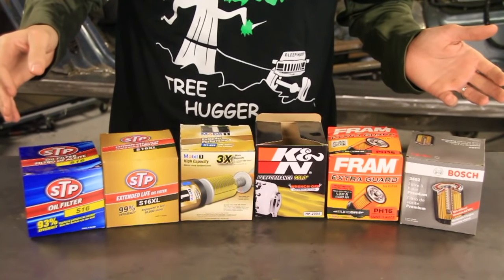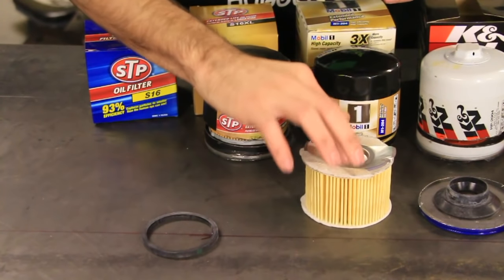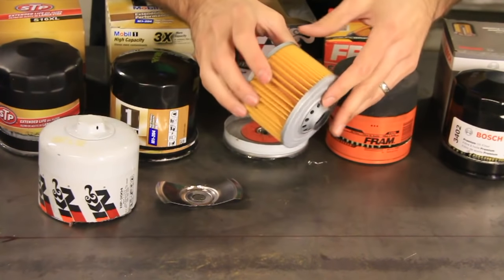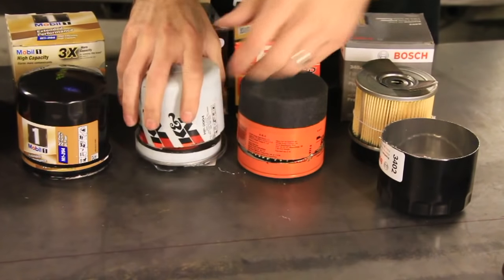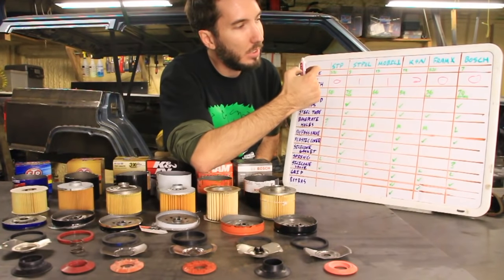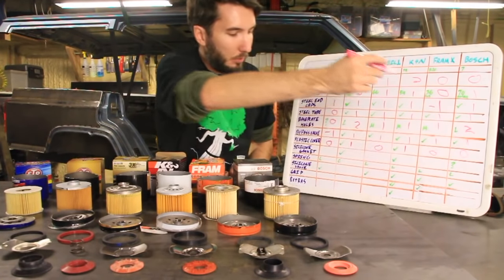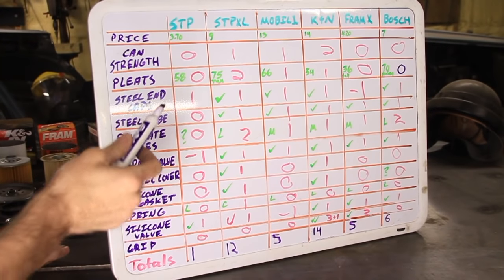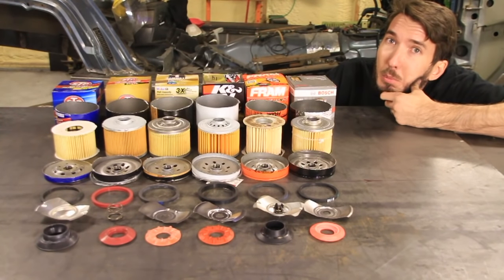What the Crap is in My Oil Filter? We Find the BEST and Worst Oil Filters from AutoZone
So, you're wondering what is inside an oil filter anyway?  In this Bleepinjeep episode let's find out!  In this video we will cut open and compare the 6 most popular oil filters that AutoZone offers.  STP, STP XL, Mobile1, K&N, Fram Extraguard, and Bosch.  which one will be the Best?  Which one will be the worst?  Lets find out.